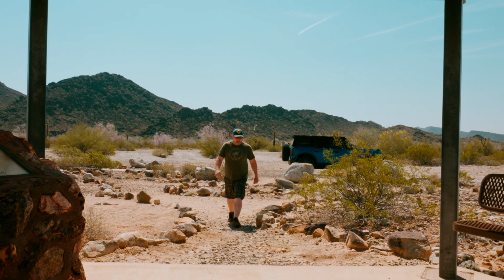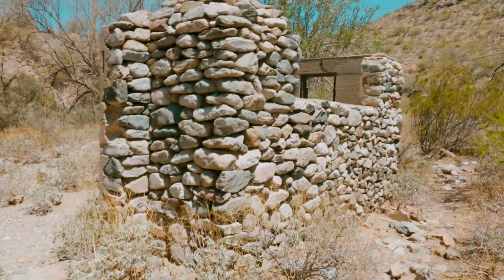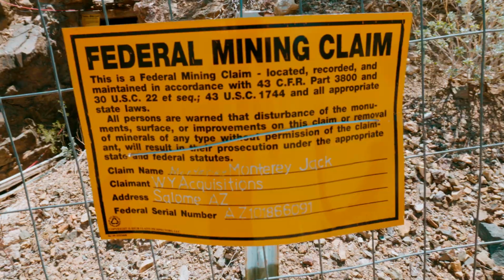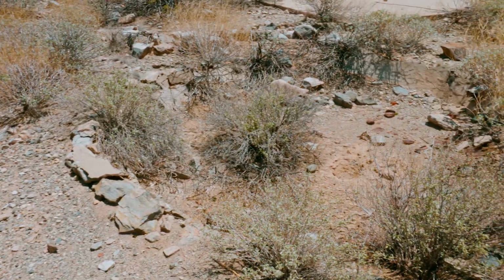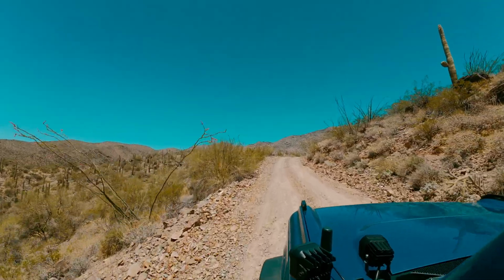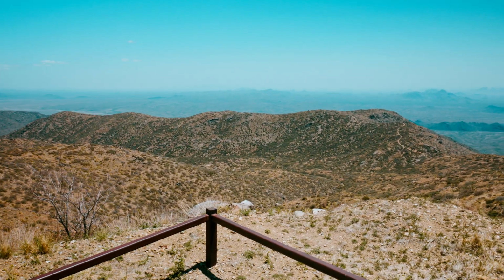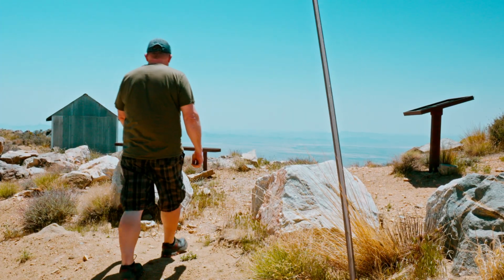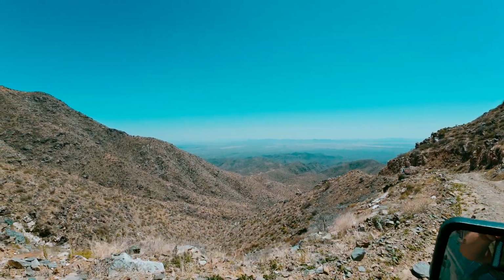Deserted Arizona: Harquahala Mountain Byway & Observatory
This is an incredible and scenic run with many things to explore. Monterey Mine is an off spur and I highly suggest including it into your day on the Byway. The views are stellar all the way to the top and back down again. You won't be disappointed.

Amazon Store!
All the gear I use for my channel and adventures are here!

(This GPX track is from the top of the peak to bottom only.)

00:00 Intro
00:33 Traveling to trailhead
01:04 Trailhead staging and info gazebo
02:27 Start of byway
03:53 Monterey Mine Off Spur
04:42 Old Stone cabin
05:40 Climbing up Monterey
06:27 Top of Monterey
06:58 Descending Down Monterey
08:55 Old water transfer system?
09:58 Continue off Monterey and back on byway
11:58 Climbing up the Mountain (Drone Flight)
14:08 Scenic Vista and/or Campsite
14:51 Reaching the summit
16:03 Harquahala Peak Observatory (Drone flight and info)
17:36 Exploring the summit on Foot
20:17 Descending down the Mountain
22:32 Back at Staging area for air up
22:48 Words of advice and Outro

My Vehicle:
2021 Ford Bronco Badlands
2.7 V6 EcoBoost
Sasquatch Package
High Package
Soft Top
4 Door

Build List:
Method 305 wheels
Toyo Open Country RT Trails 315/70/17
Redline Hood struts
IAG EZ Lift soft top struts
IAG 5 light bumper drive lights (Integrated sequential blinker)
IAG Grill lights
IAG door pocket organizers
AuxBeam Xpro 4" Spot lights
LasFit 3" flood lights
Slide rail dash mount system
Mabett Fuse cover wire organizer
K&N air filter
Gear Shade sun shade
Sticker fab dash inlays
Ford official Brush Guard
GMRS stealth antenna
Midland MXT275 15w GMRS radio

All footage filmed with the following equipment :
📸Sony Alpha 6700 (Main Camera)
📸DJI Osmo Action 4
📸DJI Osmo Action 3 camera x2

Additional Equipment used:

MorrFlate Quad Hose System
MorrFlate Ten-Six Pro Compressor
Set Power PT35 Dual Zone fridge/freezer
AllTop Overland spare tire bag